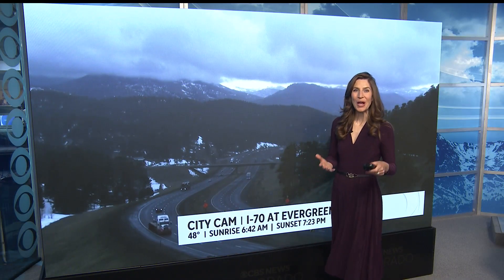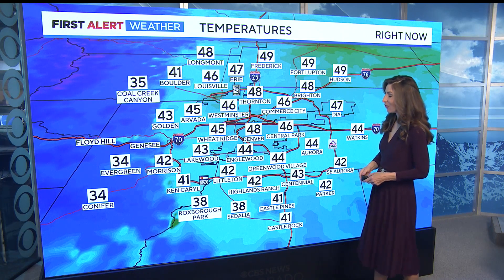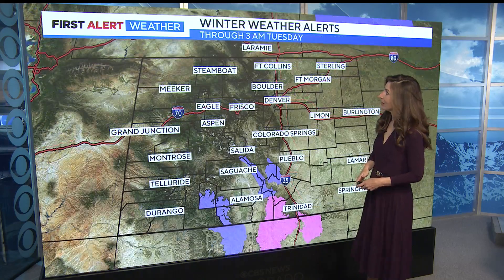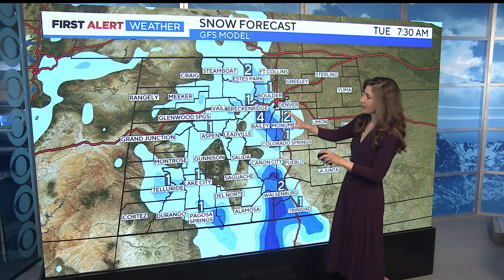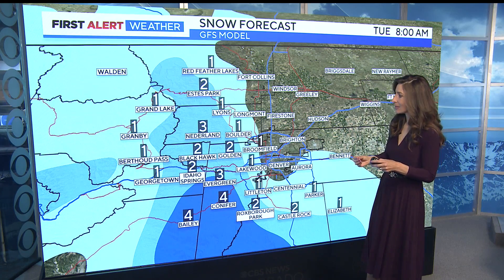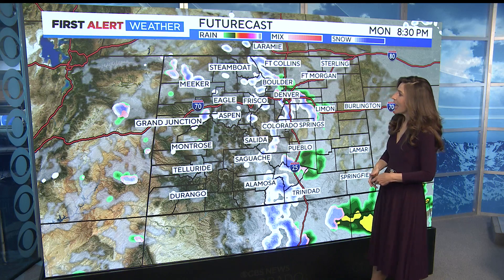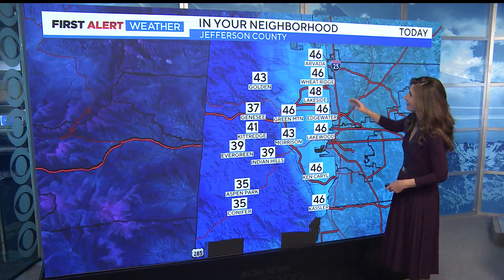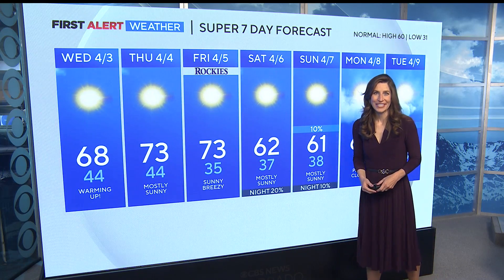Denver forecast: Rain and snow showers on April Fool’s Day; No kidding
Watch Callie Zanandrie's forecast.